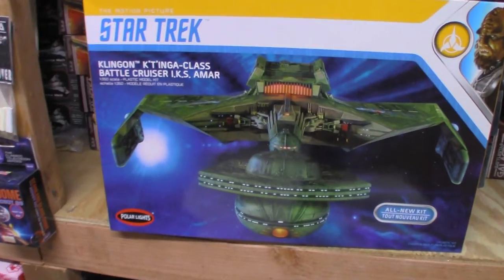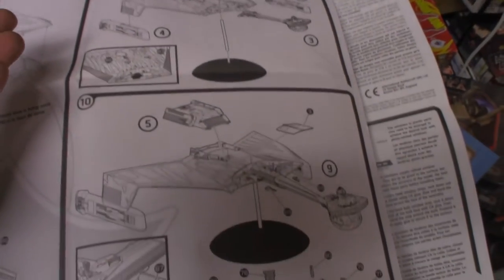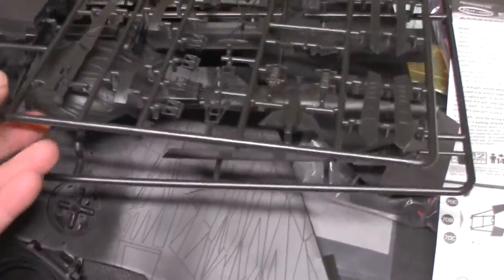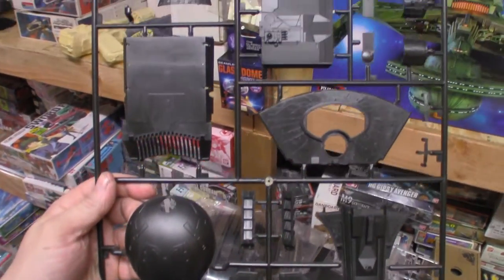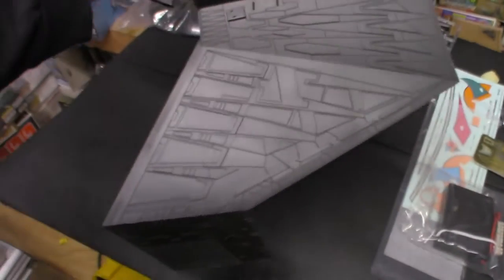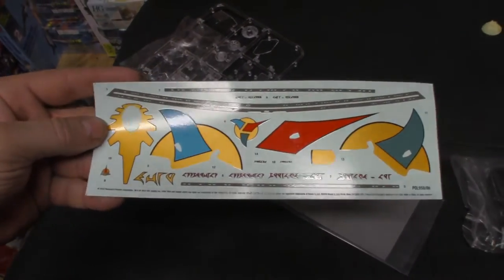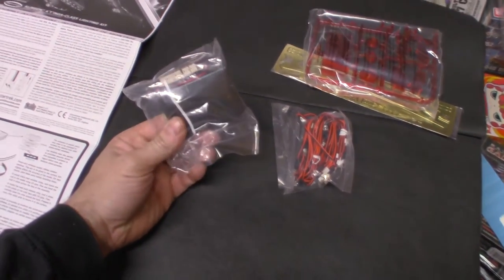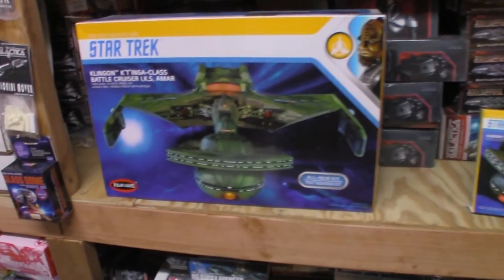1/350 Polar Lights Star Trek Klingon K'tinga model kit review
a look at the kit and lighting kit